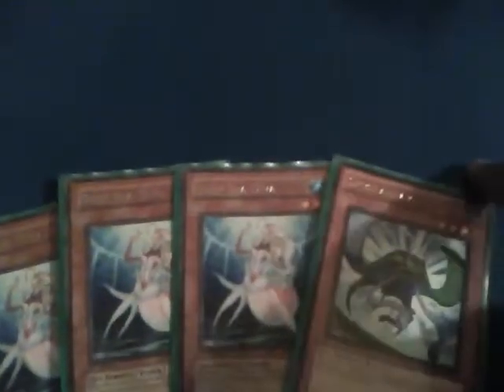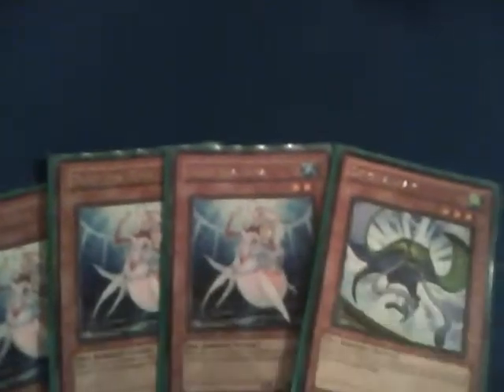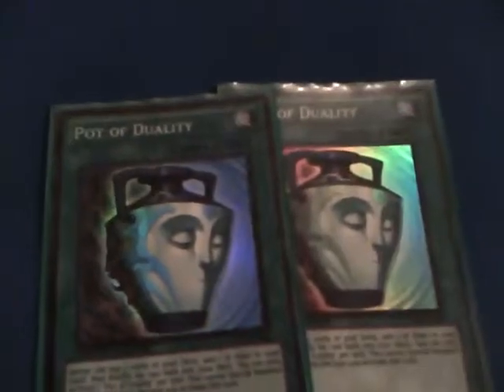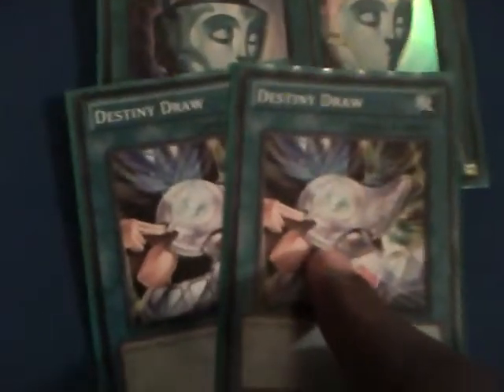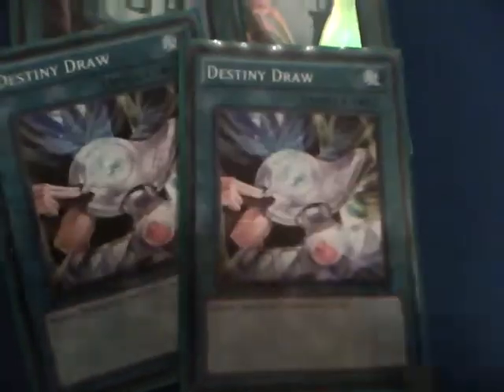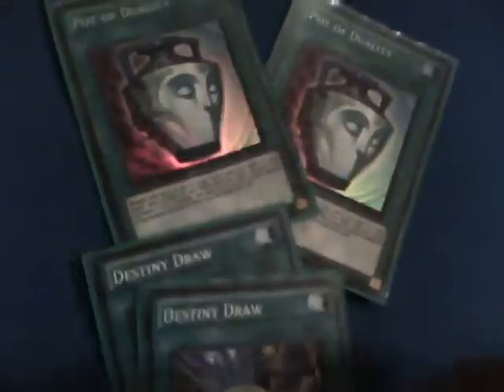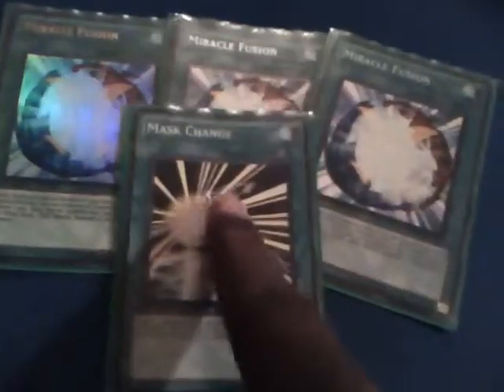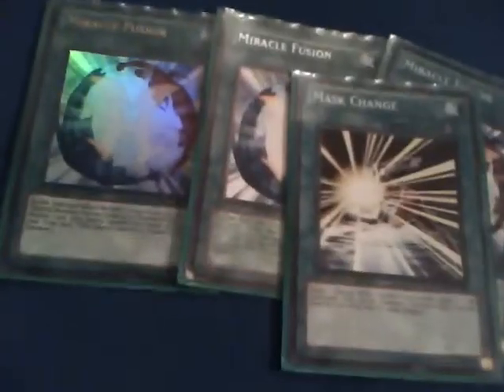alvin1777 Presents: Duh Winning with Elemental Heroes Destiny Confirmed Part 4: My Deck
This is my deck that is part of this hero segment. Please comment rate and sub.